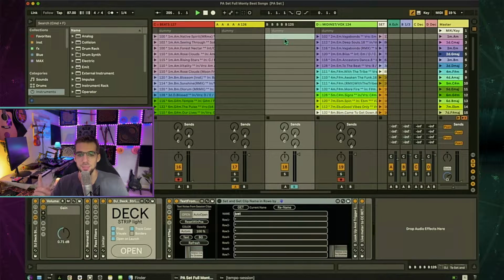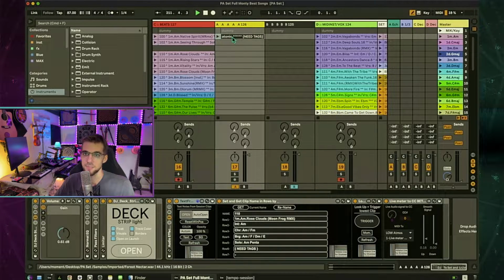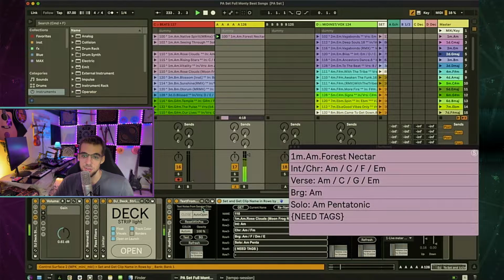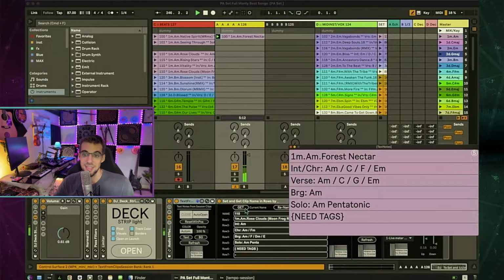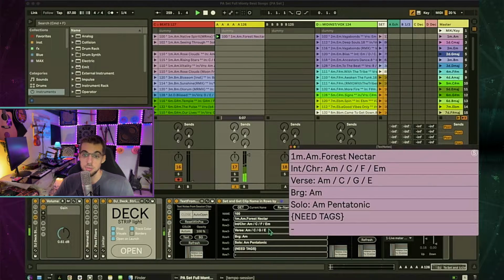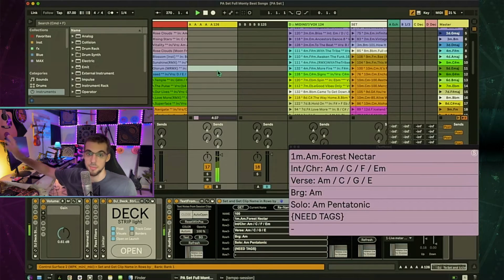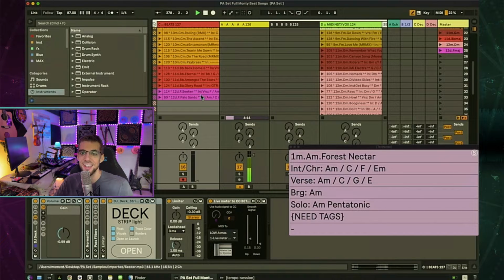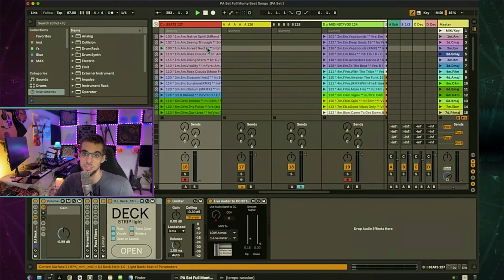Using Notes To Perform Live With Instruments (View Chord Progressions or Lyrics in Real Time)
Changing the game for live performances.